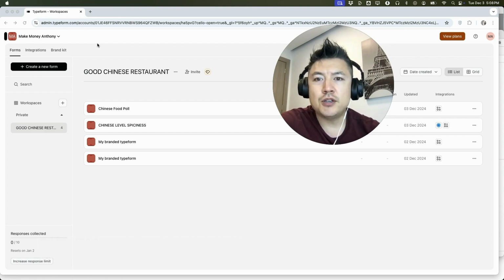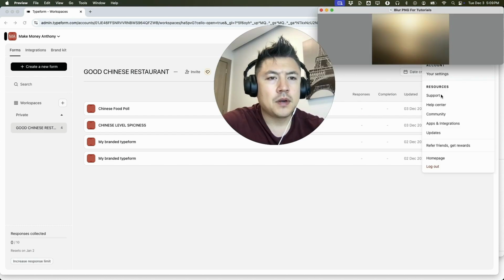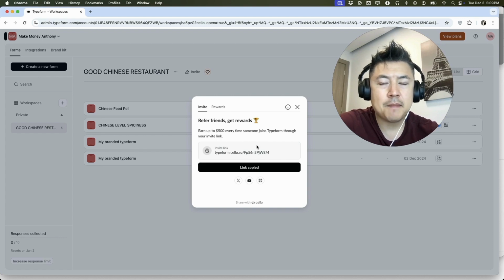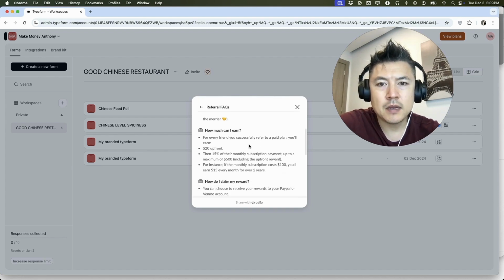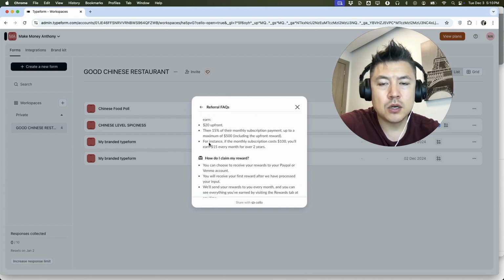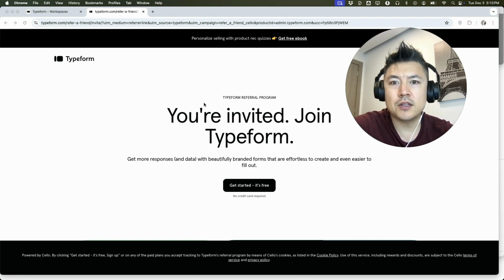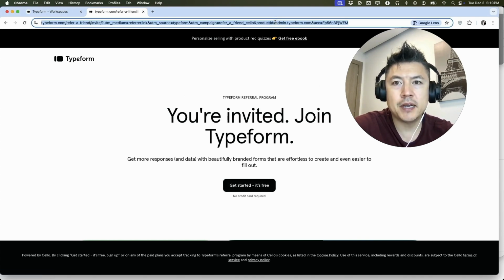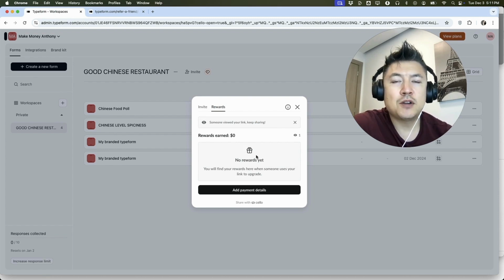✅ Typeform Referral Code (Refer A Friend) 🔴